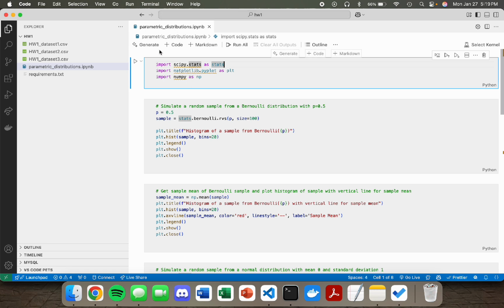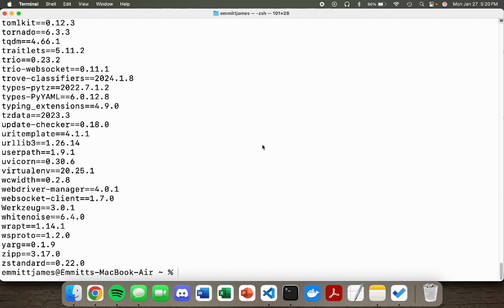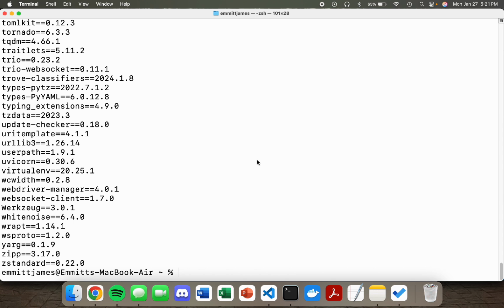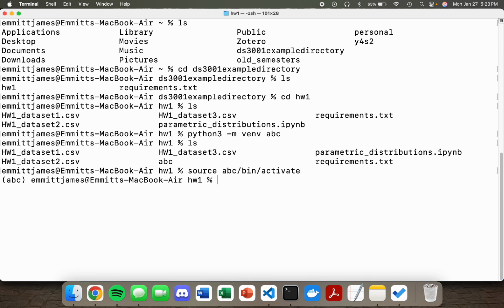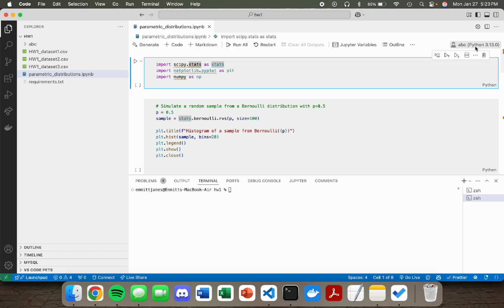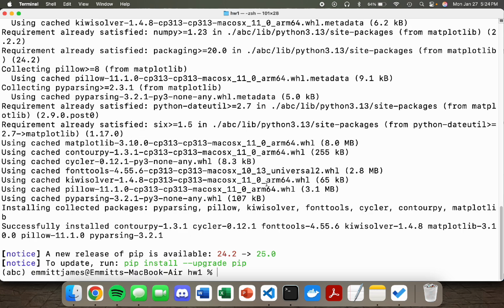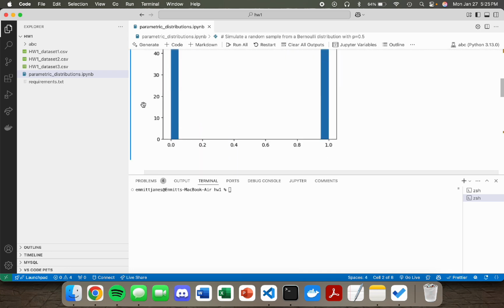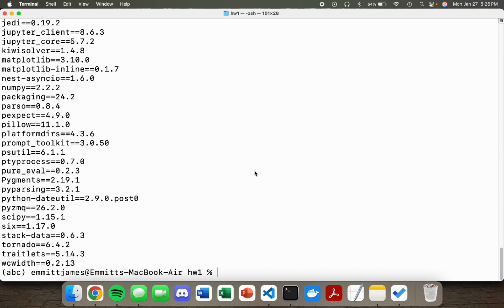DS 3001 - Virtual Environments